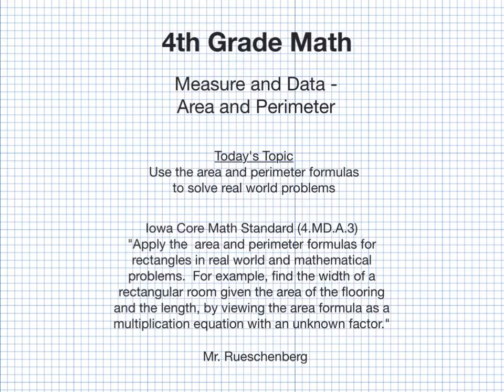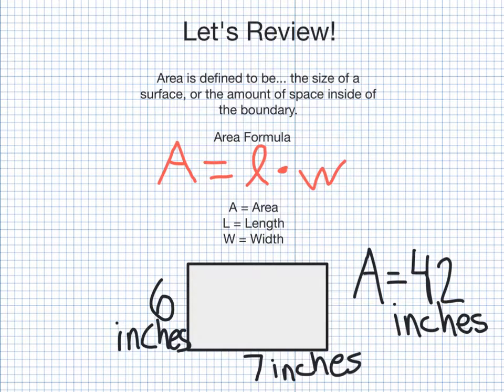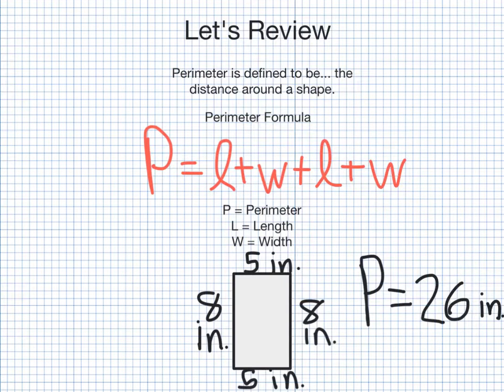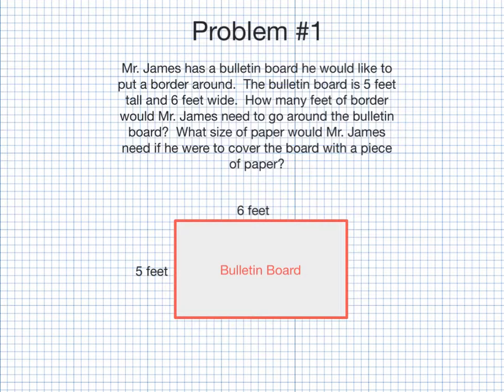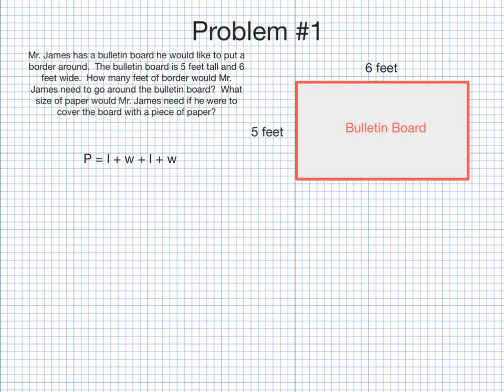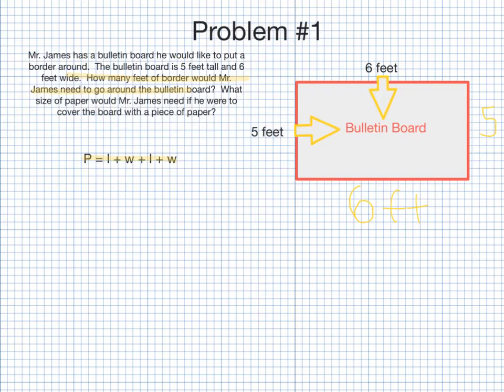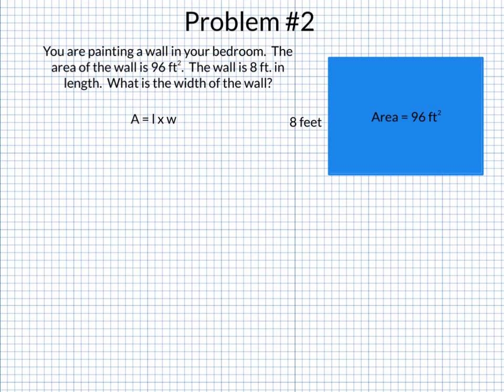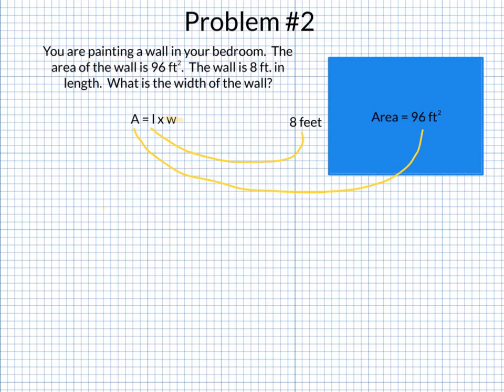Michael's Lesson Plan